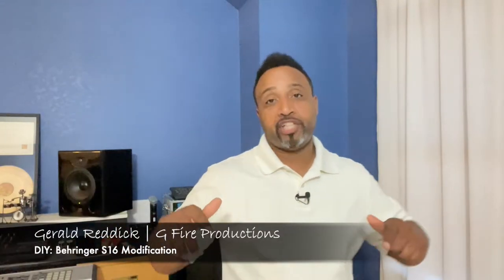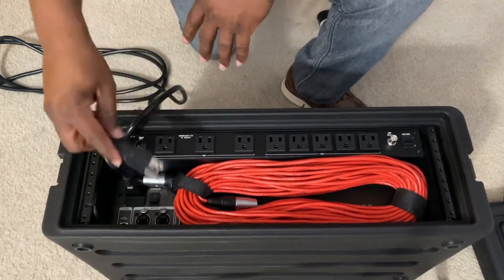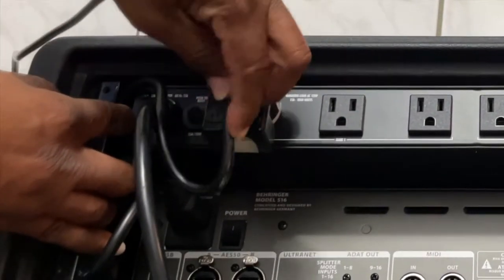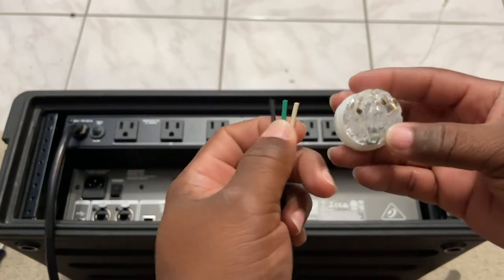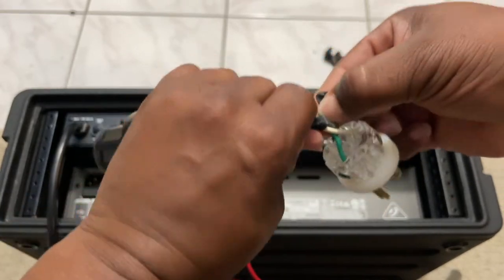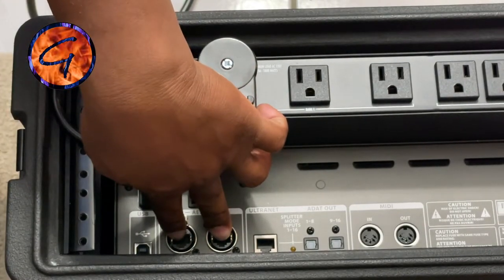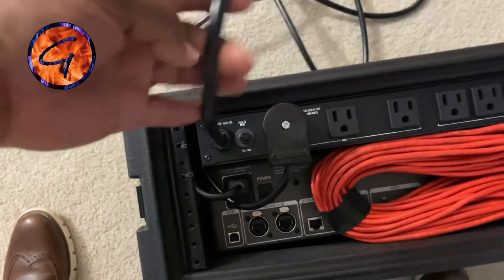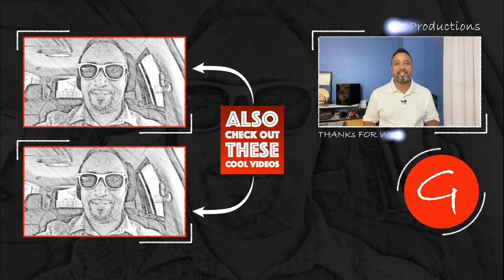Live Sound Rack MOD | Behringer S16 | Furman PL-PLUS DMC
In this video I will be doing a quick modification to my Behringer at 16 just to make setting up at gigs a little bit more streamlined and eliminate something else I don't have to think about like plugin it in.

Buy the Gear Here:
Furman PL-Plus DMC Power Conditioner
SKB Roto Molded 3U Shallow Rack
Behringer S16 Digital Stage Box
Right Angle Plug: Right Angle Plug

This channel is dedicated sharing the knowledge and experience I have gained in the DJ, live sound, and lighting industry but in the most practical yet detailed and fun way that I can. Any modifications or repairs to equipment I may do on any video is done at my personal comfort level and experience. I highly advise you to consult with your instruction manuals for any repairs needed for your equipment. Equipment firmware and software updates vary on how you must conduct them so please consult with the manufacturers before you do so. Not all equipment is comparable to certain upgrades and therefore could potentially brand are your equipment useless by doing so. Therefore I reiterate please consult with the manufacturers of your equipment and computers before you decide to do any upgrades based on what you see on YouTube. On this channel you may see anything from how-tos, product reviews, gig logs and more. Not here to just give you a bunch of tech specs but actual ways to overall improve with your entertainment business I sure practical ways I actually use equipment or perform at events. Check out G Fire on: